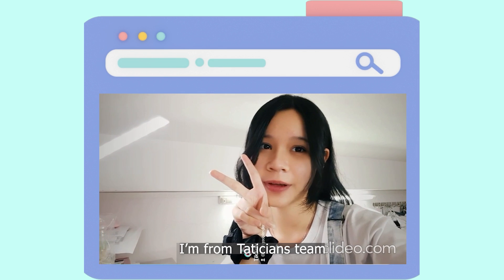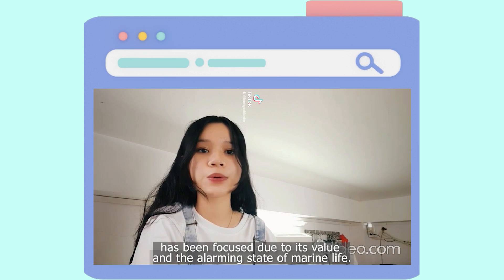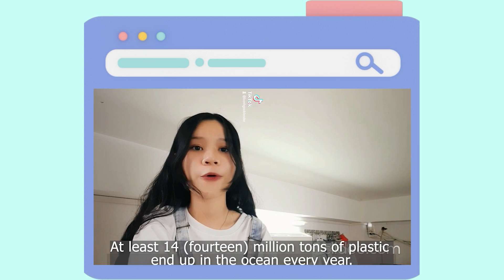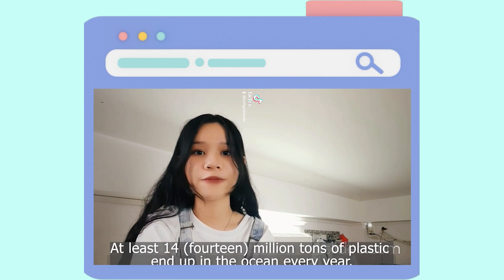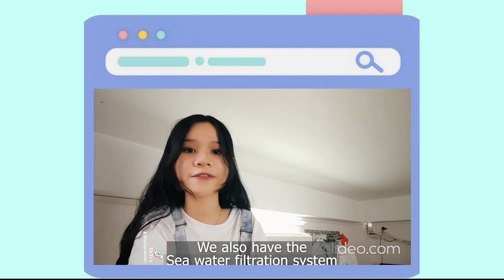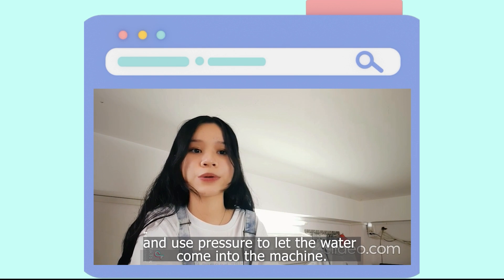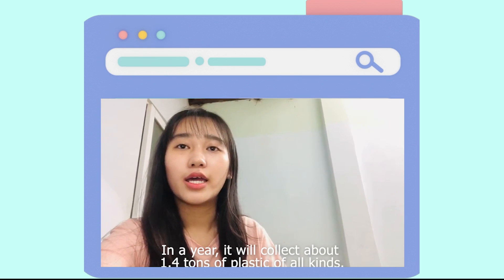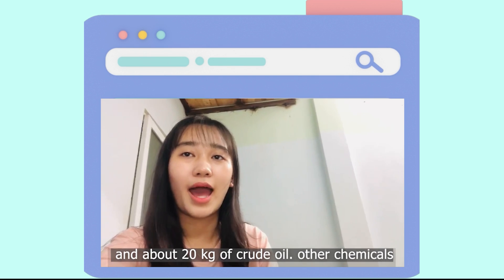[Youth Runway 2022] Team 15 - Tactician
The Sustainable Development Goal 14 (SDG 14) is one of the 17 Sustainable Development Goals. Parallel to the development of technology and ocean pollution, we decided to find solutions for targets 14.1 which is forward to developing marine technology and reducing ocean pollution.
Team 15 - Tacticians